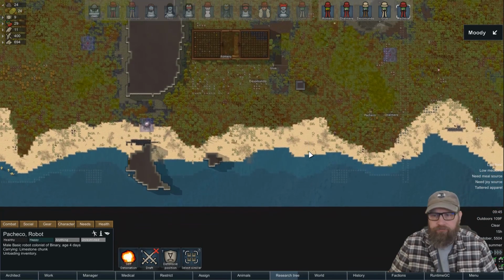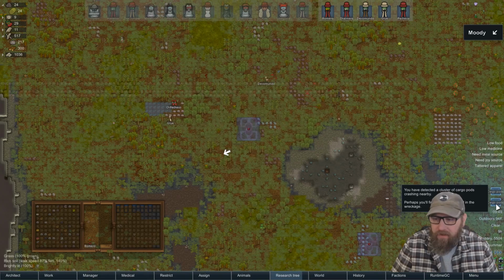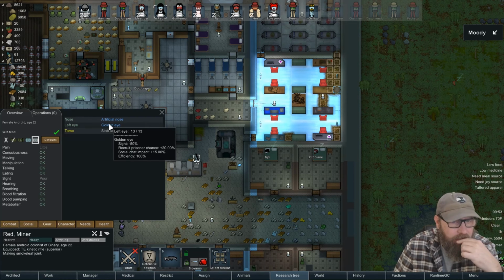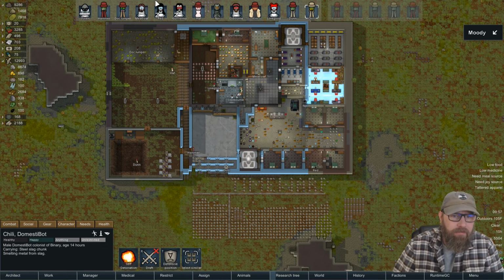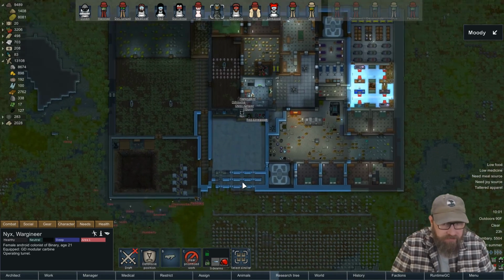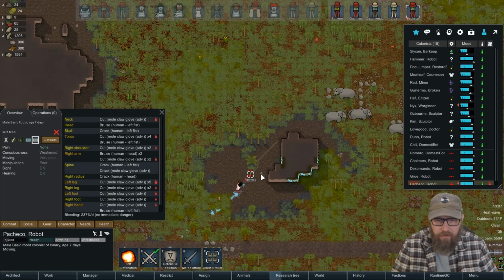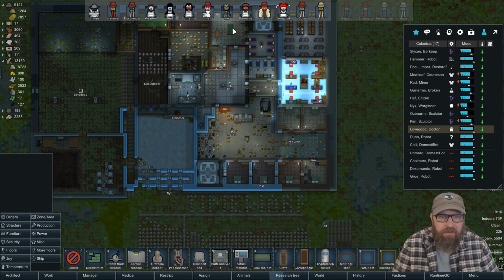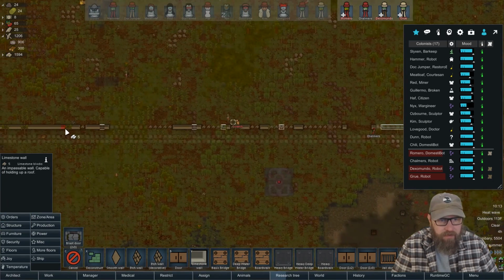Rimworld B18 | Do Androids Dream of Electric Beavers - Season 2 Episode 28 | Mellowseven Let's Play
It feels like forever since our last batch of androids exploded in a chain reaction caused by leaking coolant.  So let's do that again.  :)  Androids, robots, living batteries, and revolutionary tendencies.  What more could you ask for?